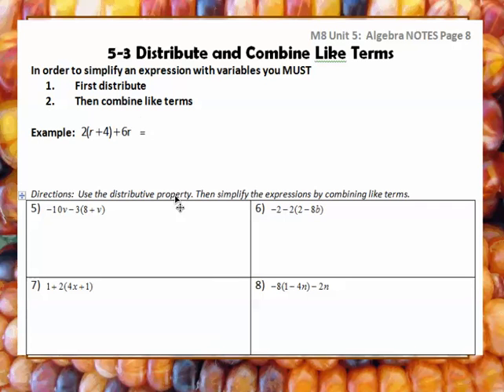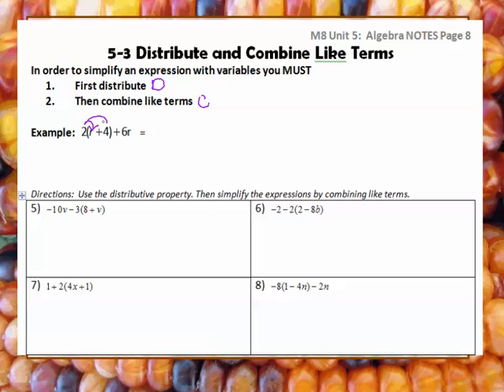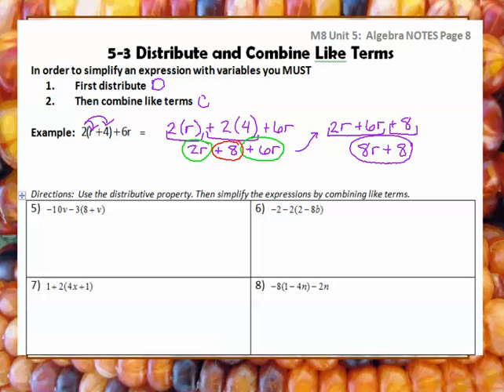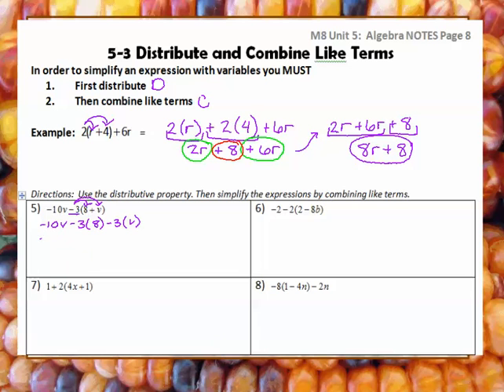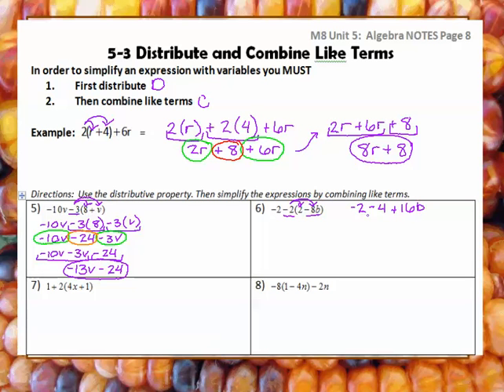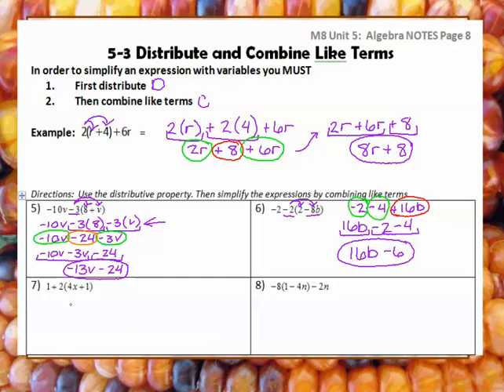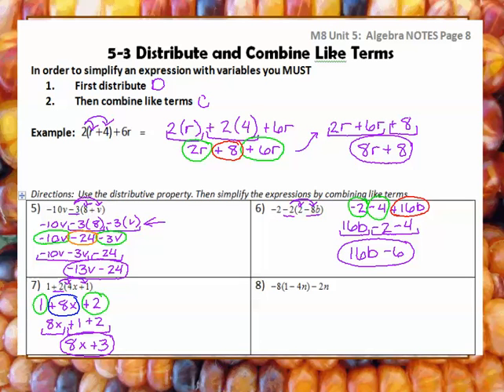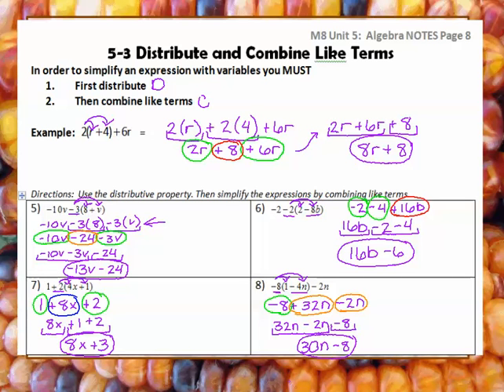M8 5-3 Distribute and Combine Like Terms